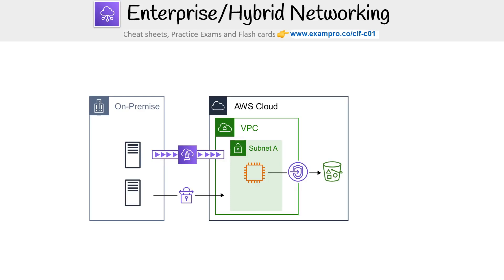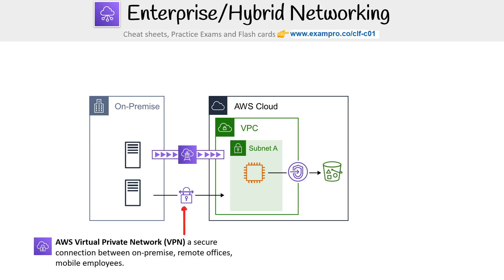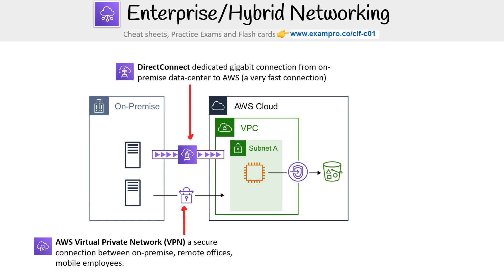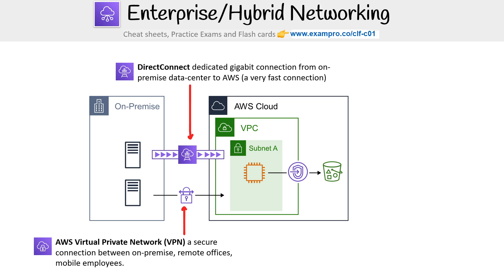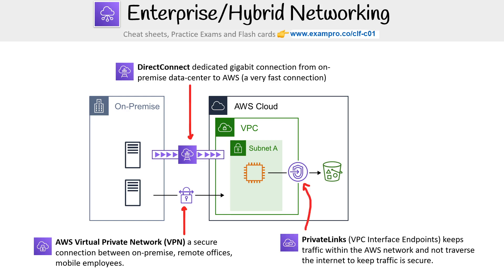CLF-C01 — Enterprise Hybrid Networking Services